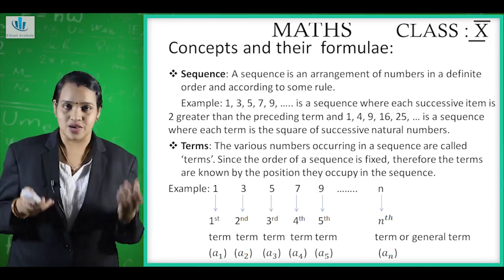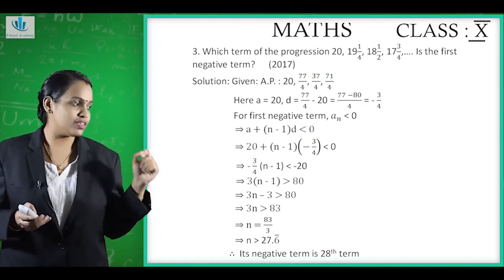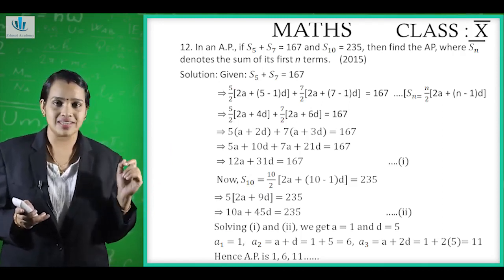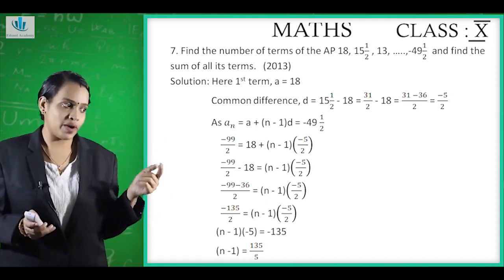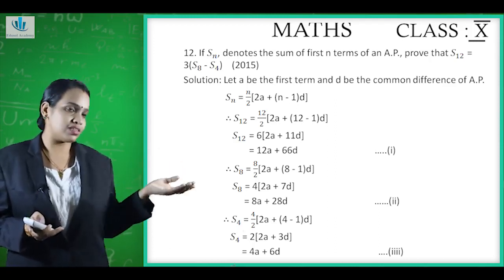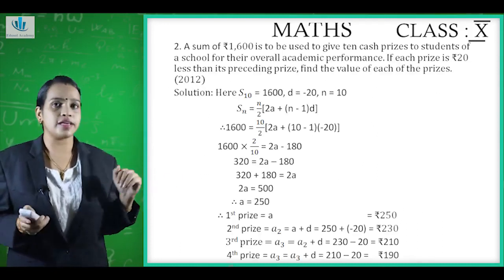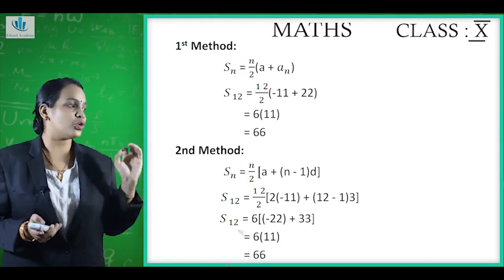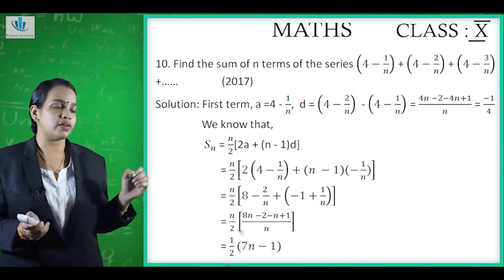FREE TUITION | CBSE CLASS X | MATHS | CHAPTER 5 - Arithmetic Progressions | FULL LECTURE